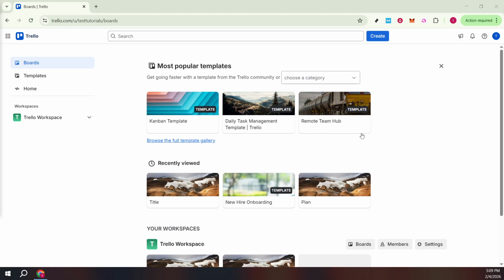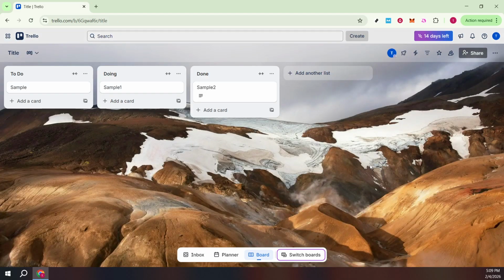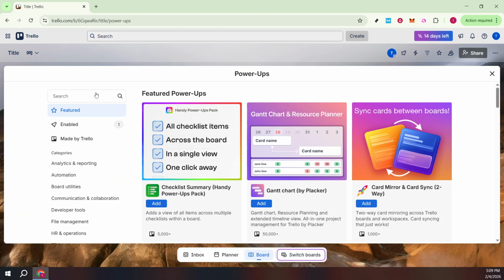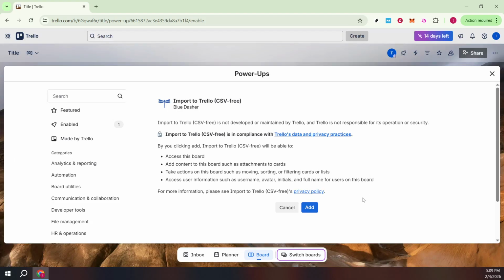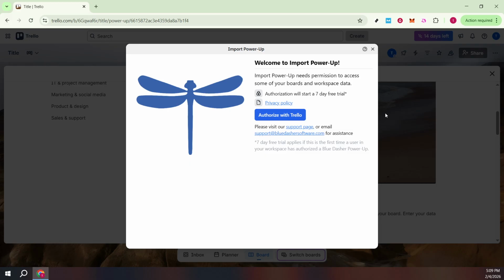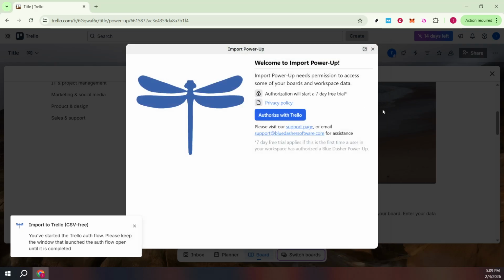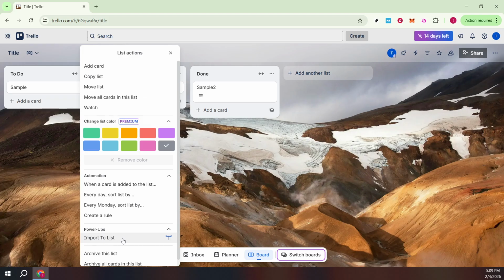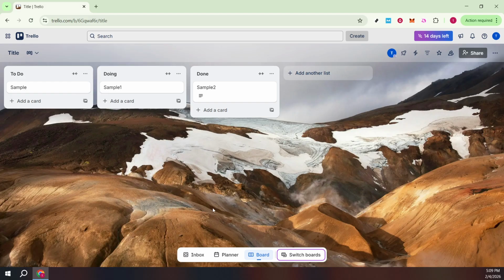How To Import A Spreadsheet Into Trello [2026 Guide]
How To Import A Spreadsheet Into Trello